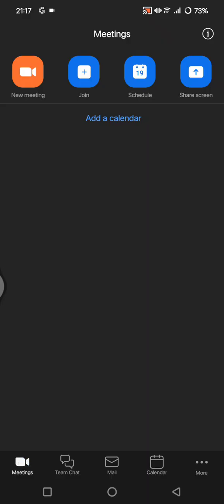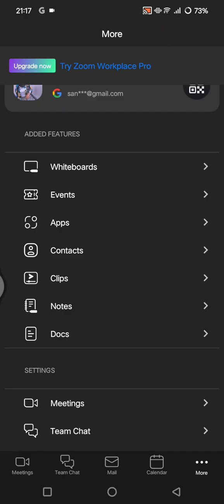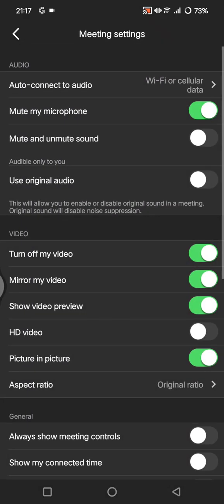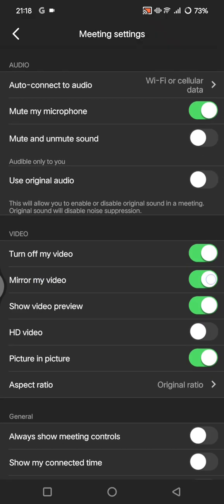✅ QUICK: How to Flip Camera on Zoom - Change the Camera during a Zoom Meeting | Step by Step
Want to switch your camera view during a Zoom meeting? This tutorial will guide you step-by-step on how to flip your camera or change to a different one while in a Zoom call. Perfect for showcasing multiple angles or improving your video setup!